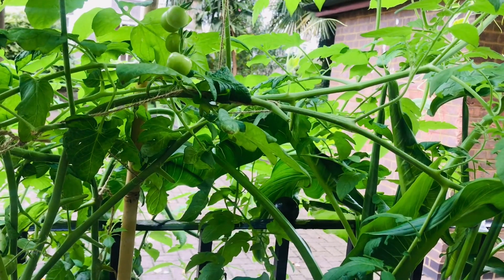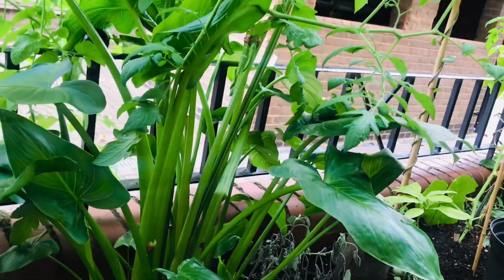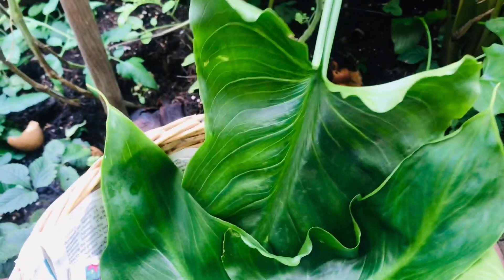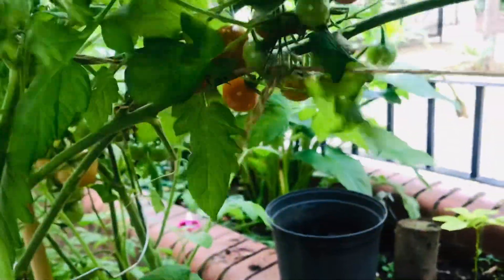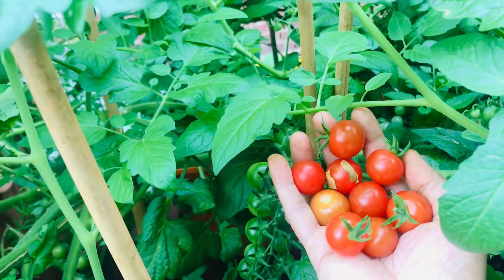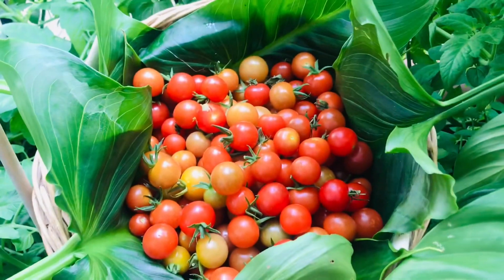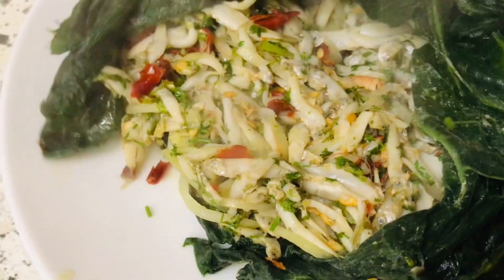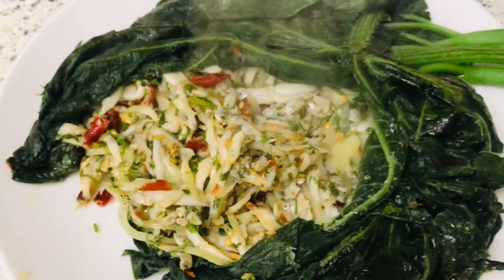কেসিক মাছের পাতুরি রেসিপি ও হারভেস্ট ও কিছু টিপস । new recipe and harvest in September 2023